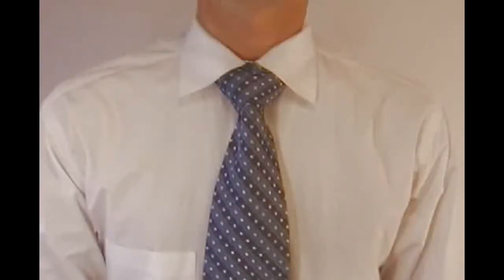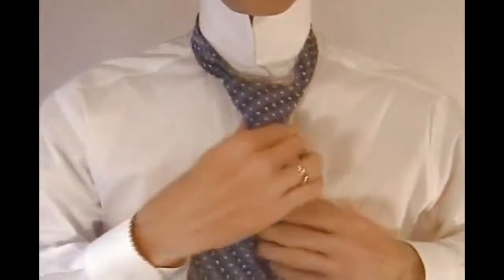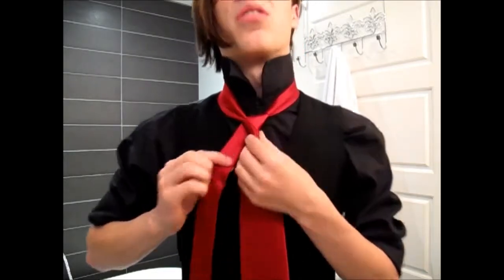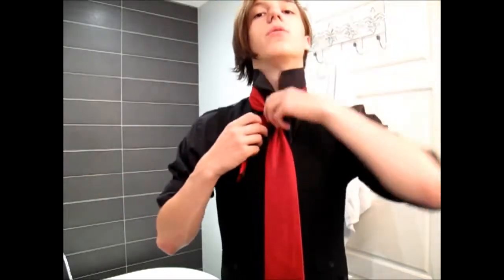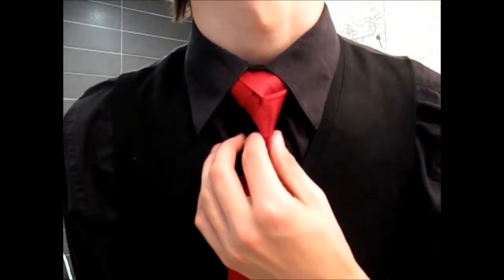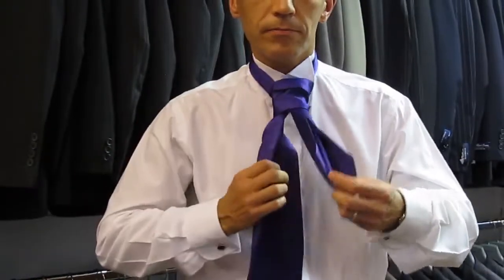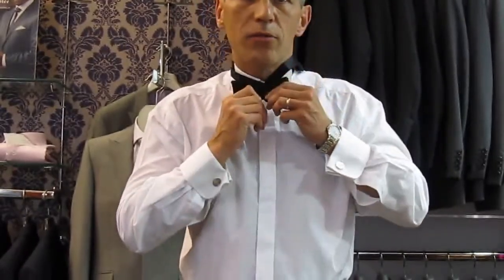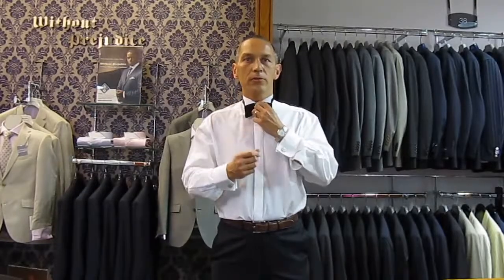HOW TO TIE A TIE WINDSOR KNOT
A windsor knot tie is popular for the most exclusive events clothing.

Learn how to tie a tie with a windsor knot within minutes with this easy to follow tutorial done the right way.

A post about How to Tie a Tie windsor knot has been published on our blog as well: